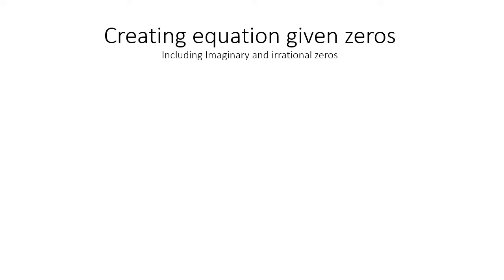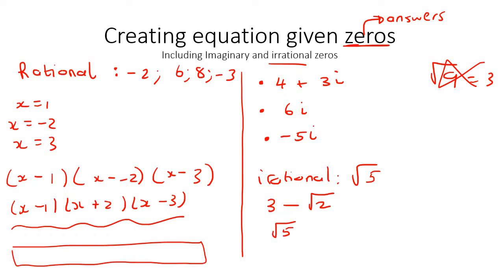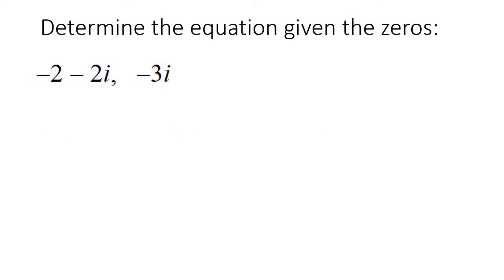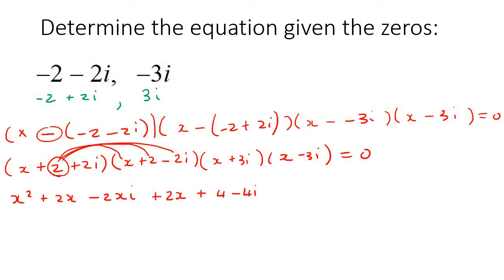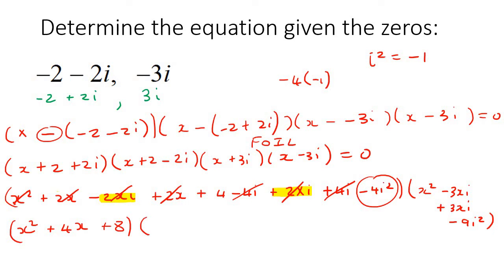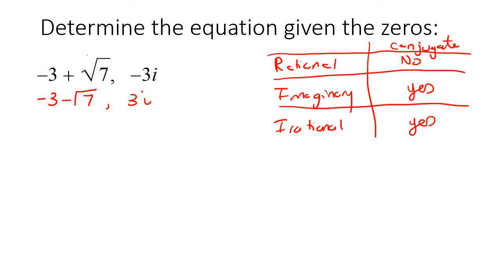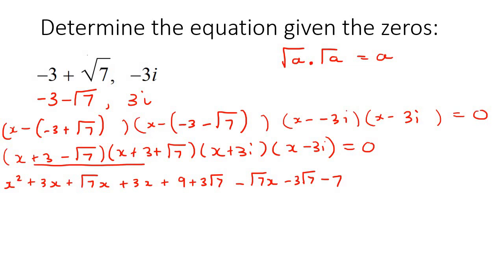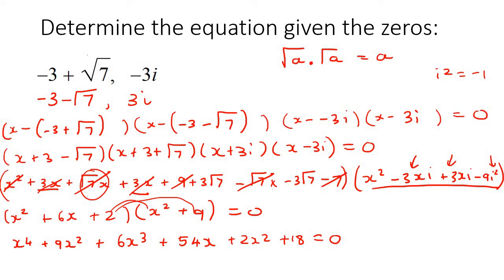Imaginary Roots Given Find Equation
This algebra video teaches how to find equation from given imaginary roots. It is ideal for learners doing algebra in the American High School Curriculum but is also suited to all other learners.